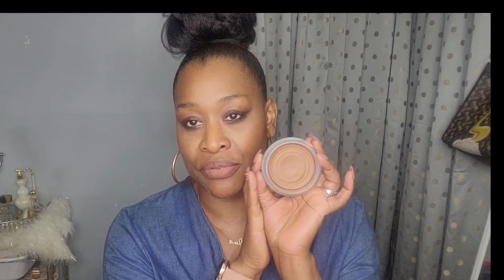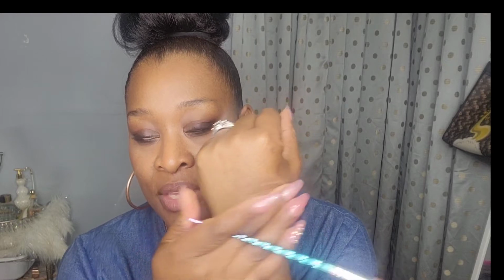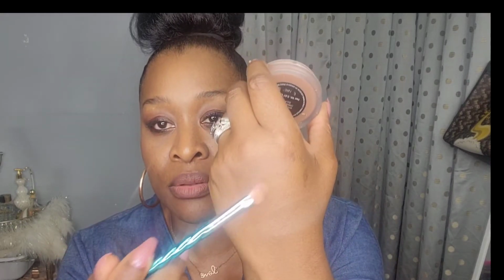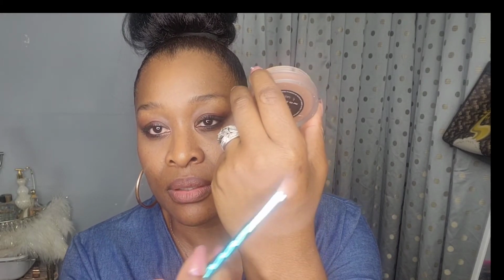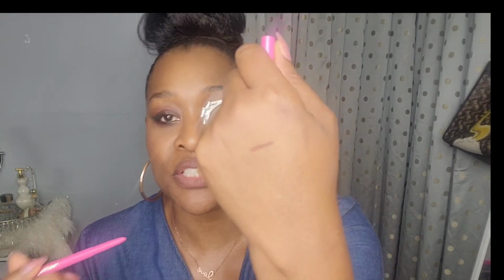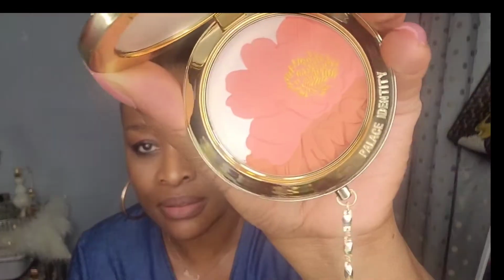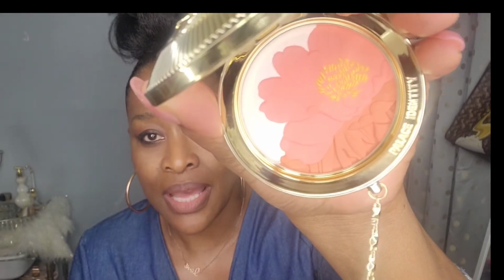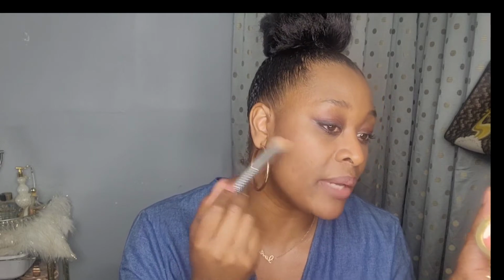Collective Makeup Haul 🌸 New Chanel Bronzer 🌸 New Bronzed Collection Juvias Place 🌸 Zeesea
homelifelove_rachael
Chanel Soleil Tan De Chanel Bronzing Makeup Base
Nars Cream Bronzer – Casino
Charlotte Tilbury #4 Deep Finishing Powder
Charlotte Tilbury Bronzer – Deep
Natasha Denona Eyeshadow Palette
zeesea lipstick M10
zeesea blush 01
zeesea powder translucent